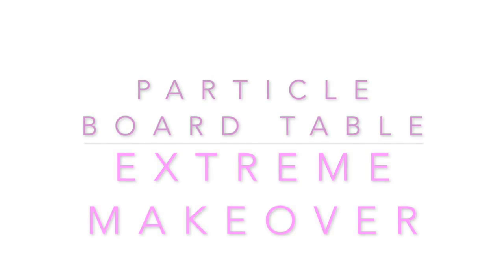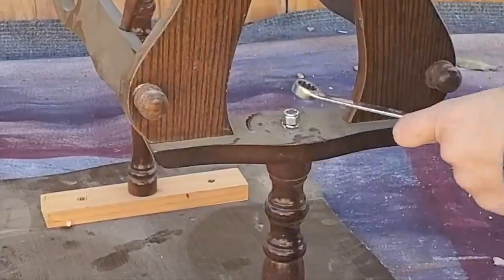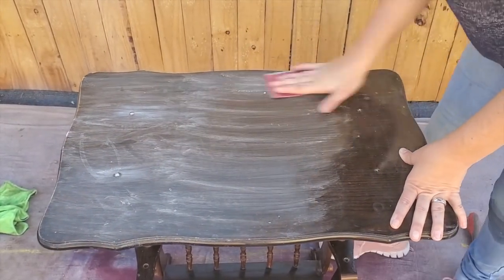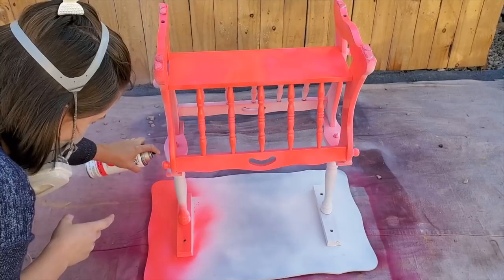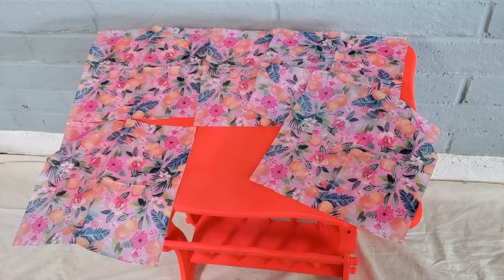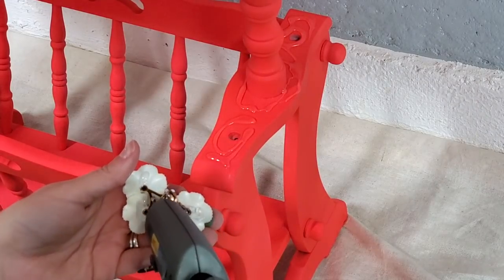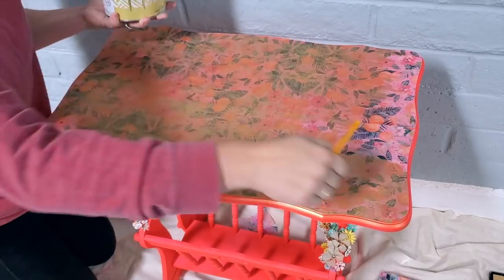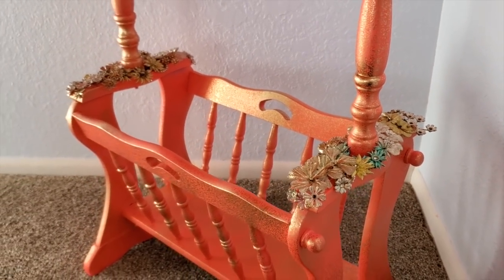Trash to Treasure | Particle Board Side Table Makeover | Glam Furniture flip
Welcome! Today's trash to treasure is made almost completely from particle board/faux wood. I got it from a huge yard sale haul that I will link below for you. You won't believe what I use for this makeover...even I was surprised! Ha!

My friend over at @GingerChickRehab  is doing two particle board furniture flips that you aren't going to want to miss. She went out of her comfort zone with her projects, too, and they turned out STUNNING. You go girl!

For products mentioned in this video please visit-

I am a participant in the Amazon Services LLC Associates Program, an affiliate advertising program designed to provide a means for us to earn fees by linking to Amazon.com and affiliated sites.